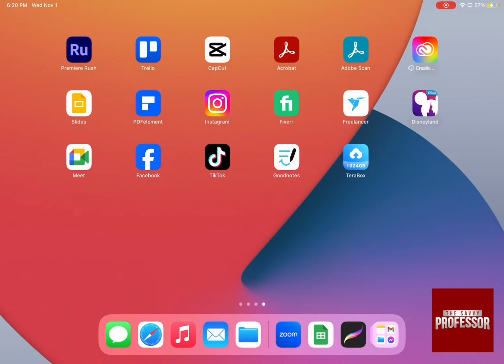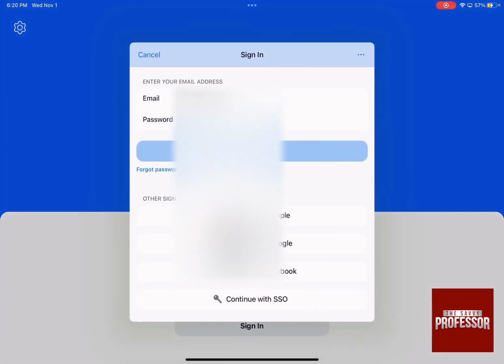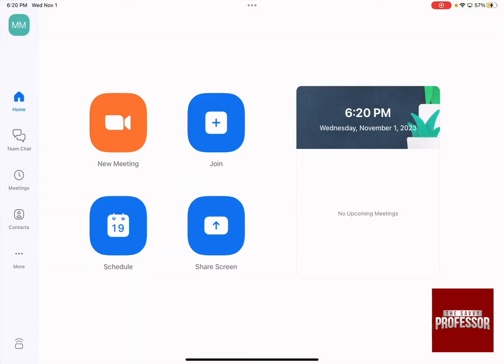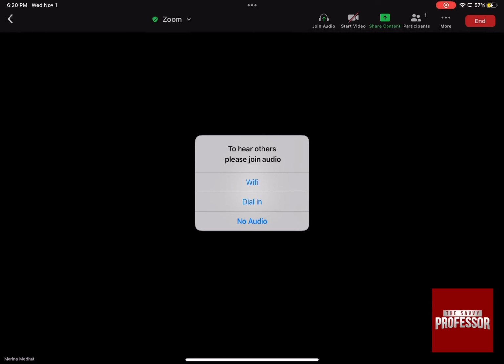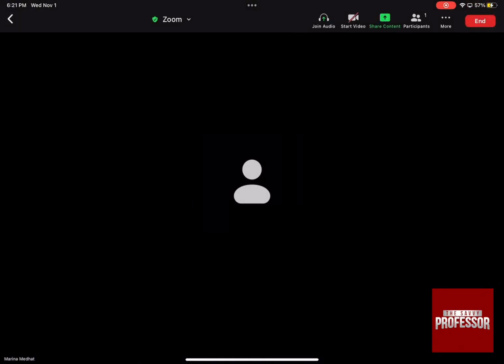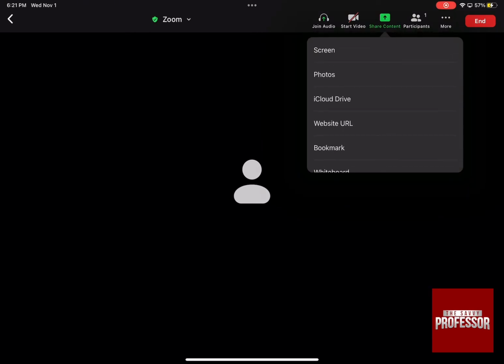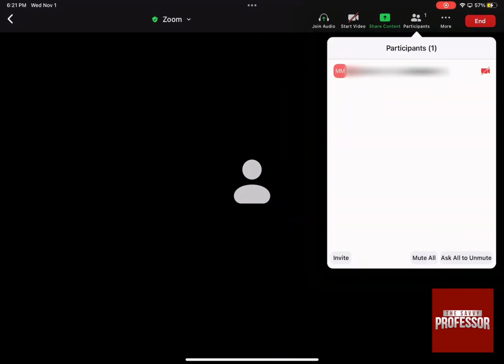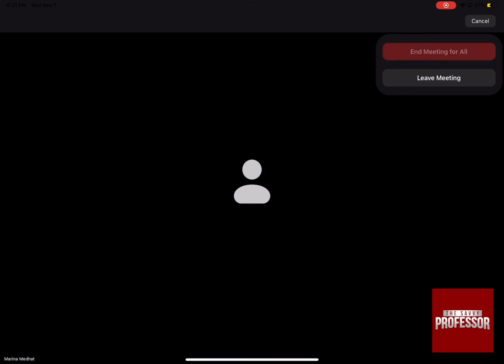How to Use Zoom on iPad (How to Join a Zoom Meeting Using an iPad)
How to Use Zoom on iPad (How to Join a Zoom Meeting Using an iPad). In this tutorial, you will learn on how to use zoom on iPad.